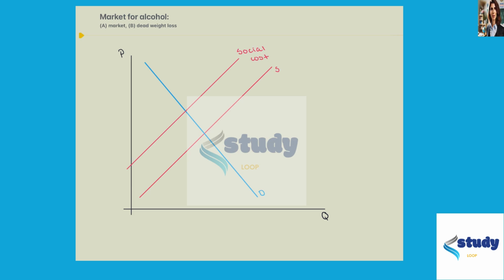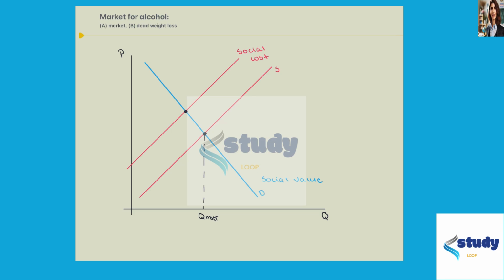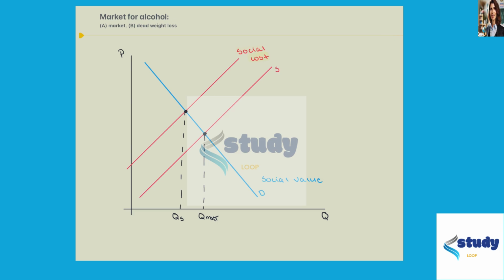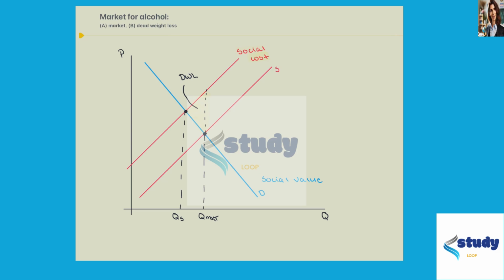Greater consumption of alcohol leads to more motor vehicle accidents and, thus, imposes costs on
Greater consumption of alcohol leads to more motor vehicle accidents and, thus, imposes costs on people who do not drink and drive. a. Illustrate the market for alcohol, labeling the demand curve, the social-value curve, the supply curve, the social-cost curve, the market equilibrium level of output, and the efficient level of output. b. On your graph, shade the area corresponding to the deadweight loss of the market equilibrium. ( : The deadweight loss occurs because some units of alcohol are consumed for which the social cost exceeds the social value.) Explain.